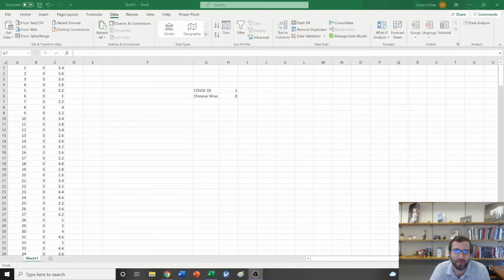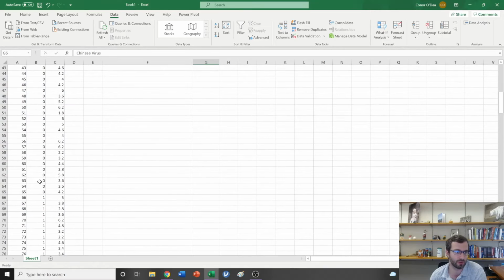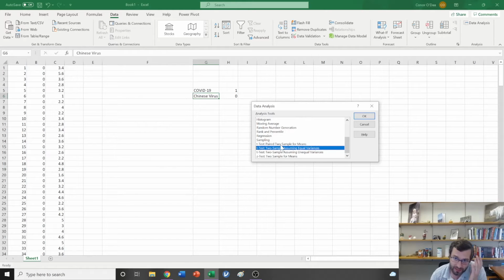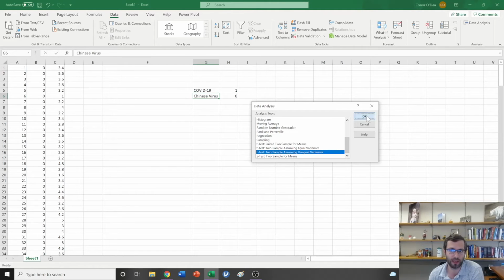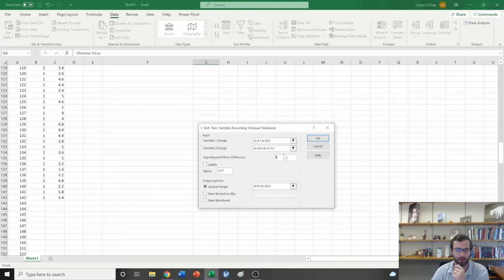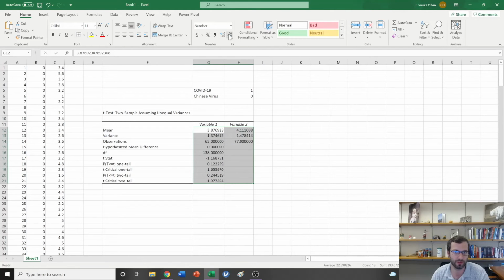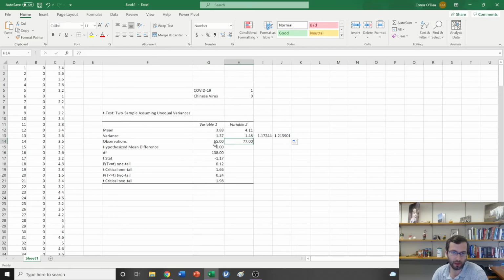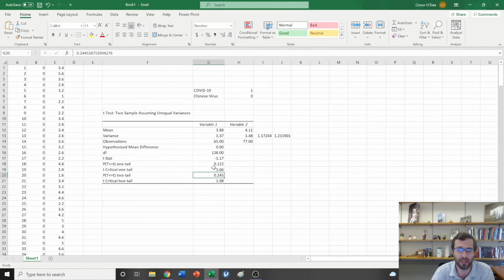How to Conduct an Independent Samples T-Test in Excel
In this video I describe how to conduct an independent samples t-test in Excel. Please let me know if you have any questions!